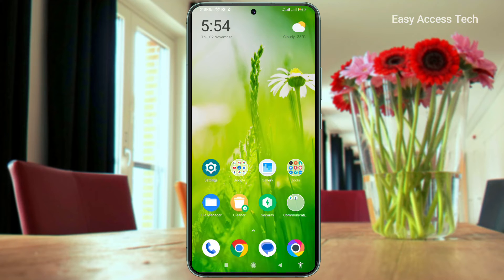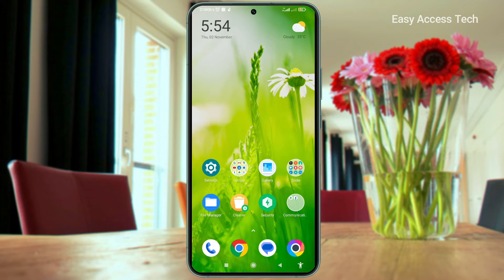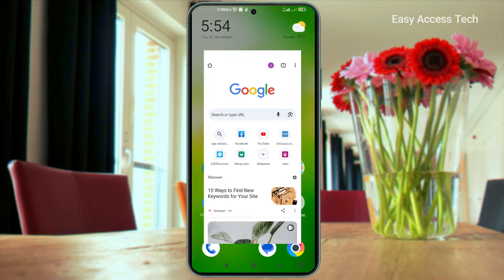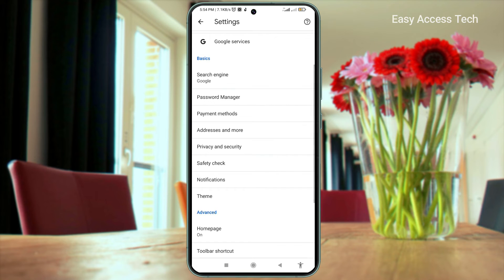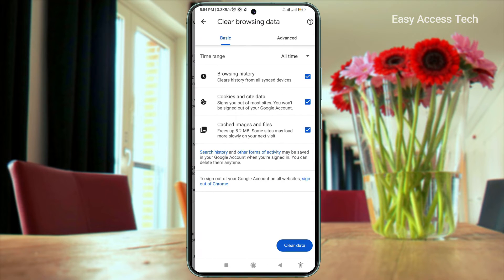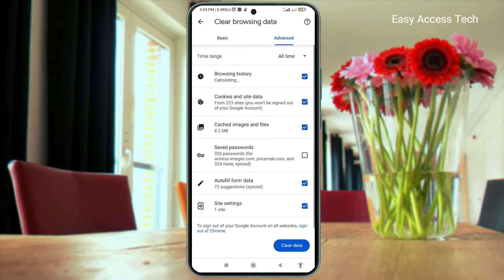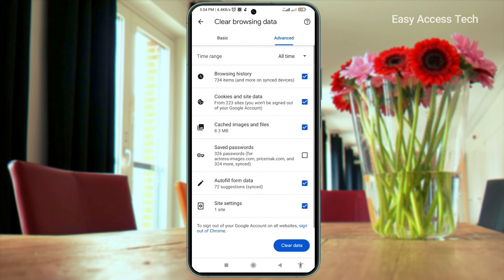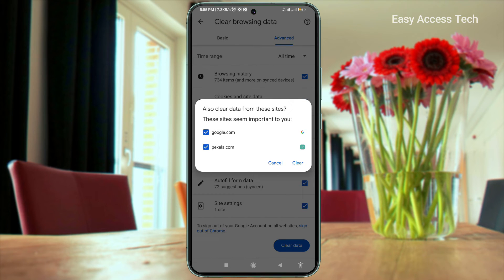How To Clear Browsing History in Chrome On Android